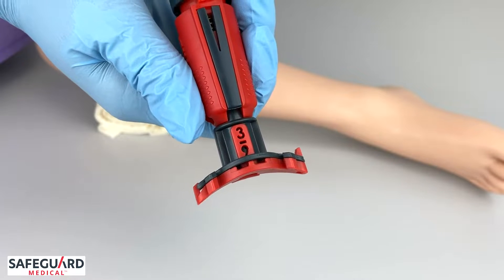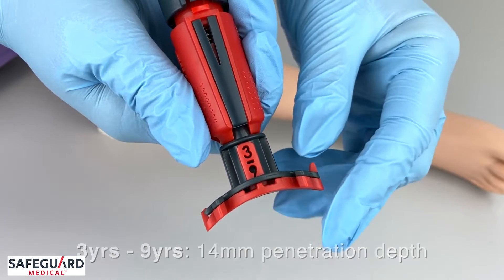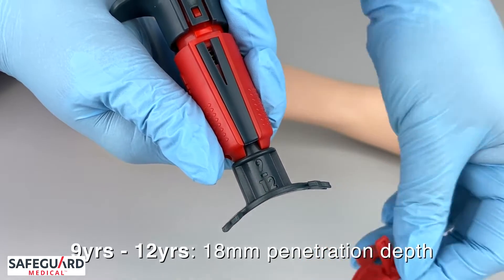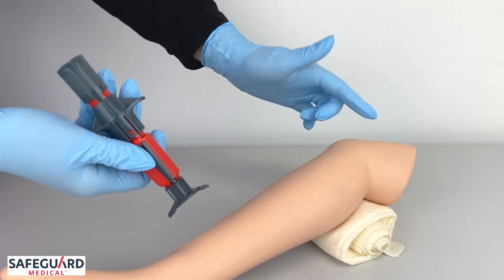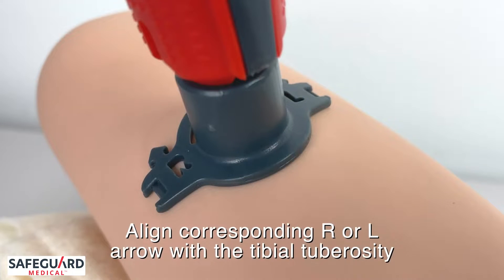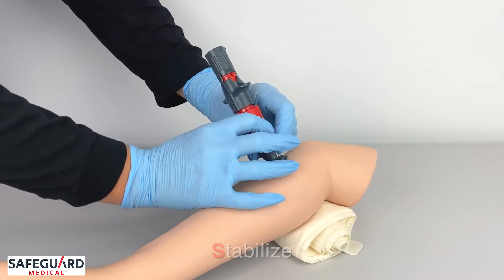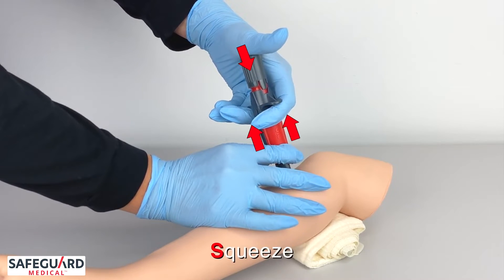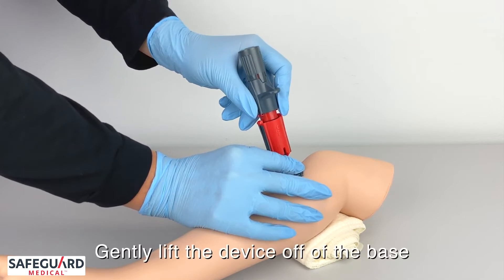How to Use the NIO Pediatric™ IO Access Device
The NIO Pediatric™ by Safeguard Medical is an automatic intraosseous device designed for quick, safe, easy vascular access in 10 seconds or less.
When you need immediate vascular access in pediatric patients, you can be confident that the NIO Pediatric™ is complete and ready to use — no batteries, assembly, or extra parts required. Its provider-friendly design features a removable red spacer, which adjusts the penetration depth from 14mm to 18mm, accommodating pediatric patients 3–12 years old. With redundant safety features and built-in locating arrows that aid insertion site identification, you can trust the NIO Pediatric™ to deliver safe, rapid IO access.